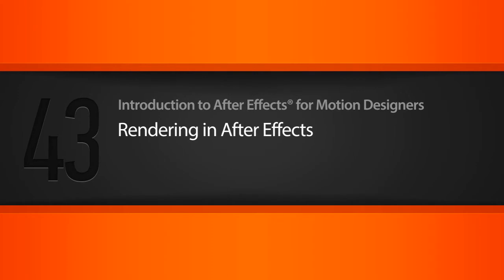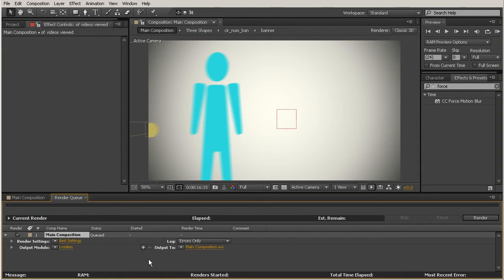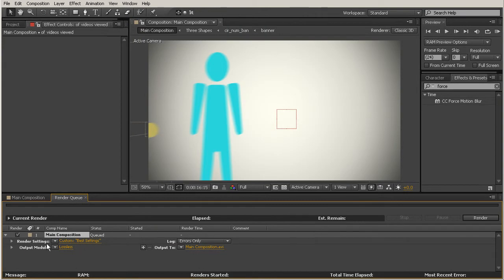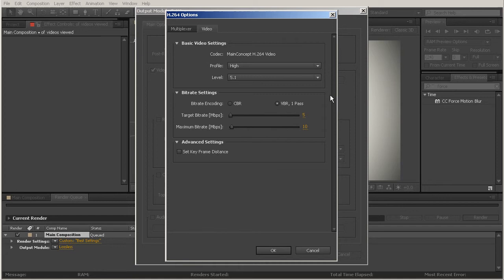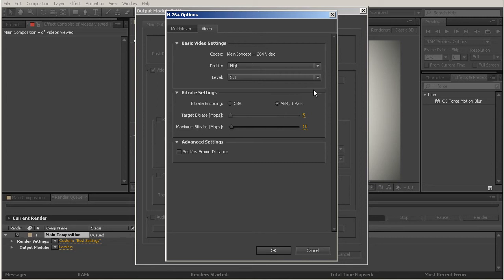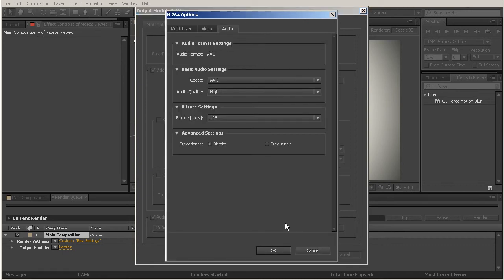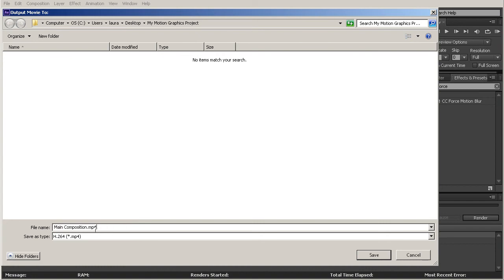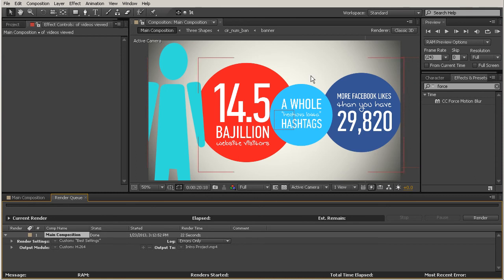43 Rendering in After Effects